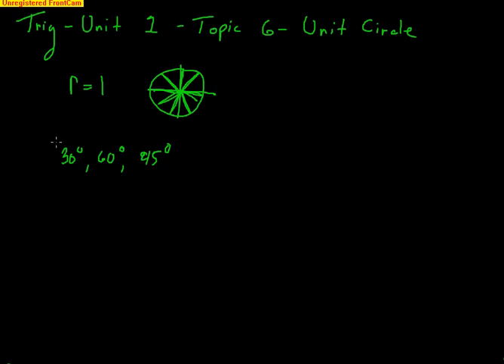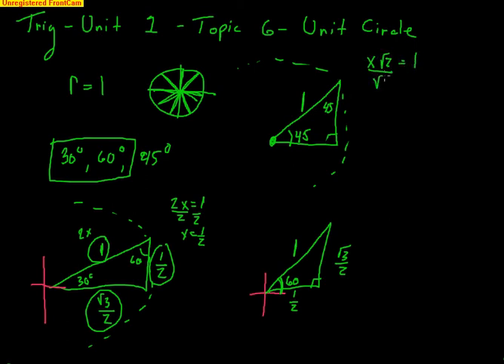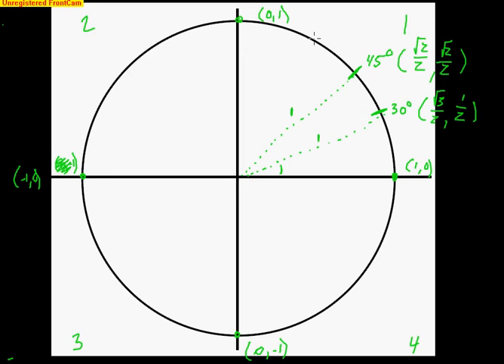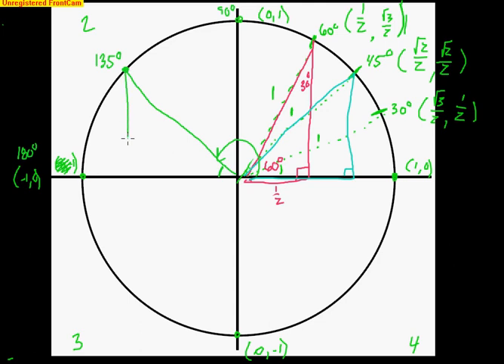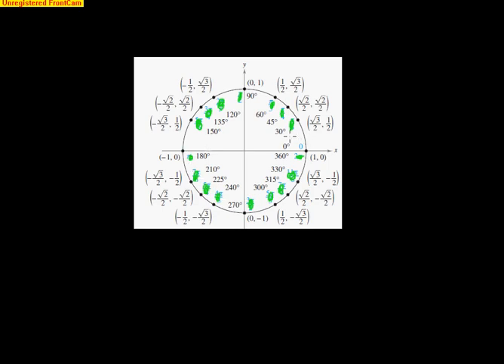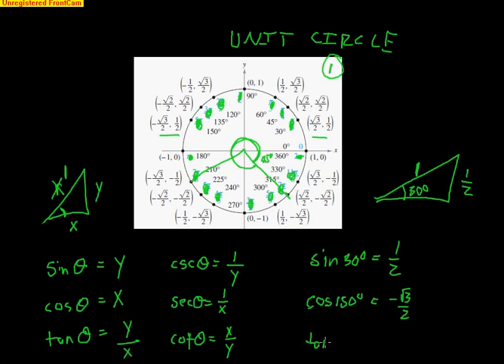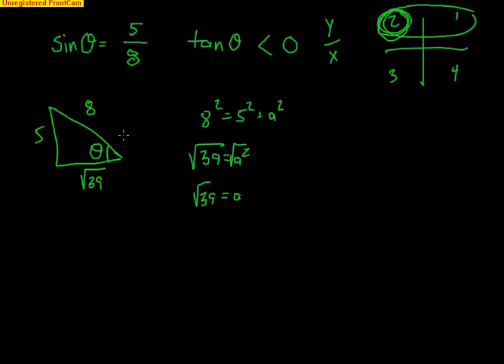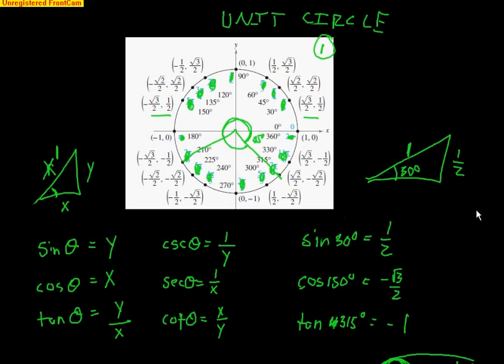Pre-Calculus: Trig Unit 1 - Topic 6 - The Unit Circle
This video covers the unit circle and how to build the values on it.